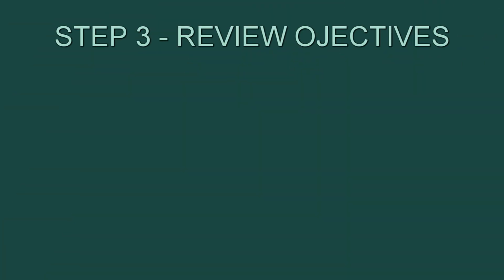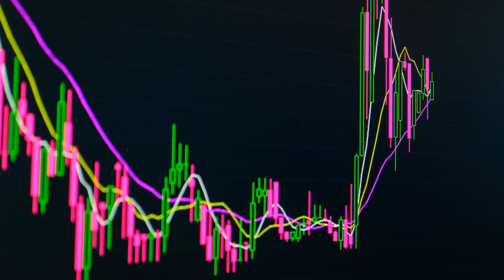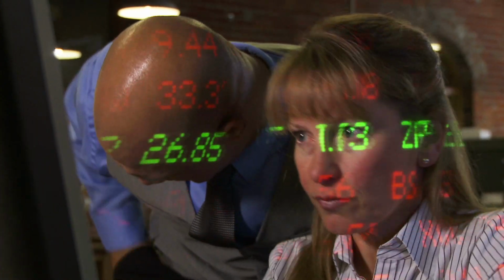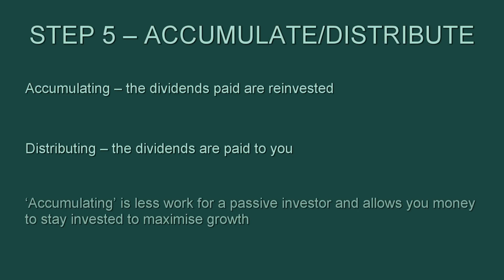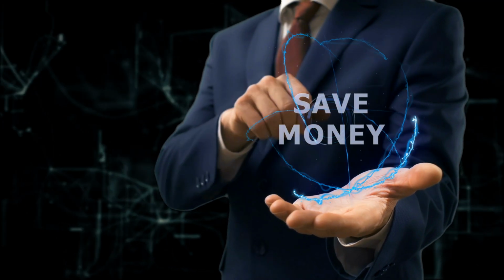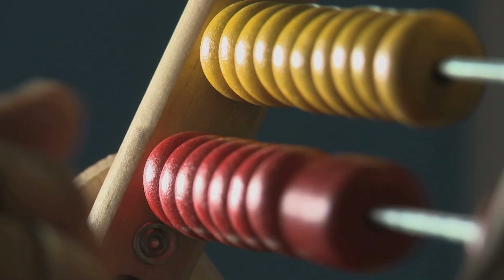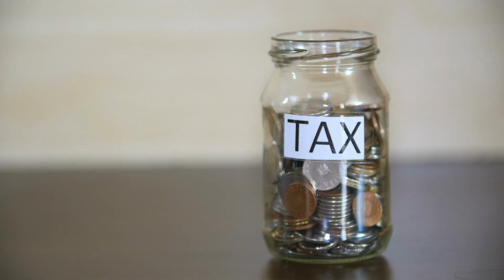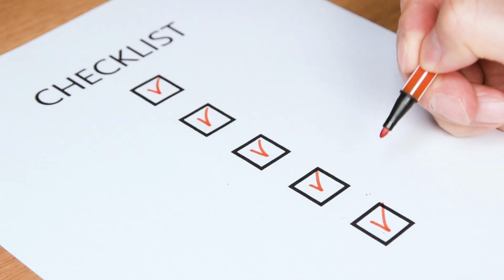A Beginners Guide on How to Choose a Low Cost & Low Maintenance ETF or Fund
In this video, I talk about the various basic things to consider as a beginner investor when choosing a passive index tracker fund or ETF

I hope that you find the video useful and that you will consider giving me a thumbs up if you like what you see.

Many thanks

Tim